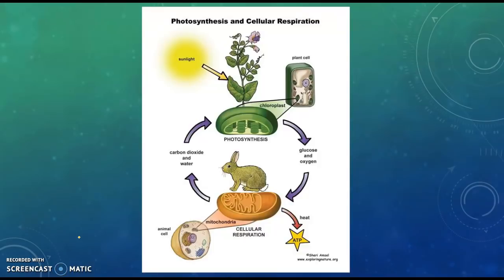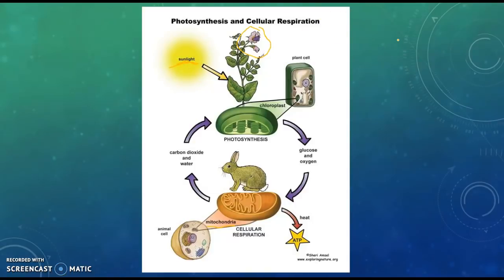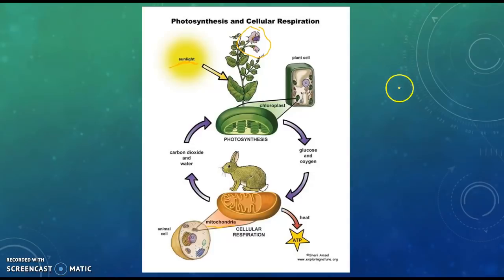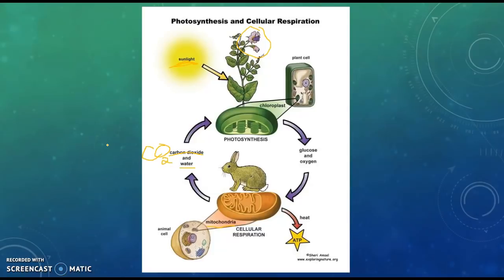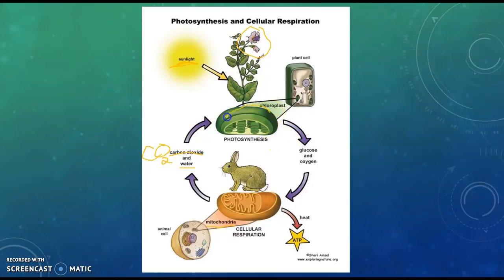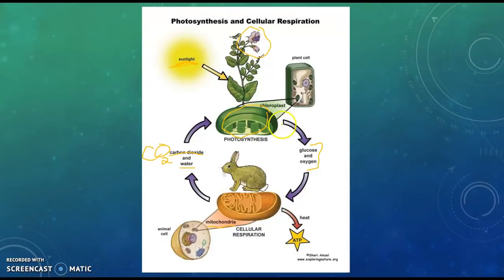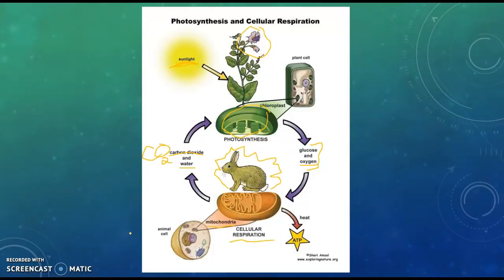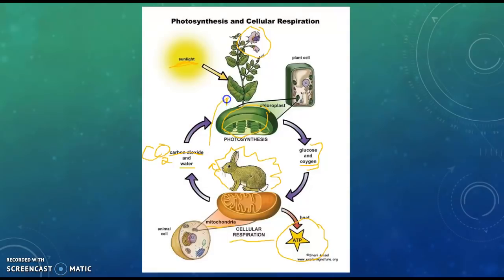Photosynthesis and Cellular Respiration